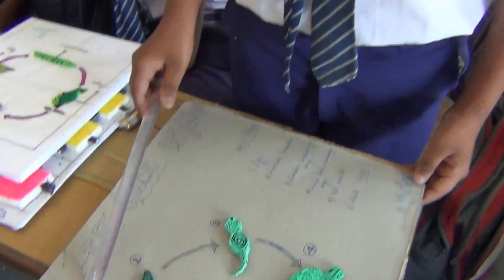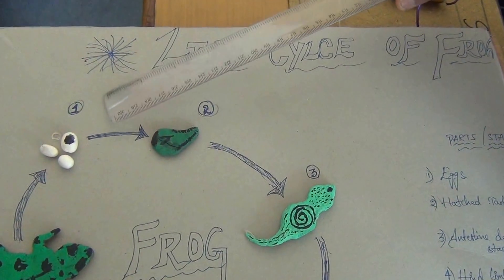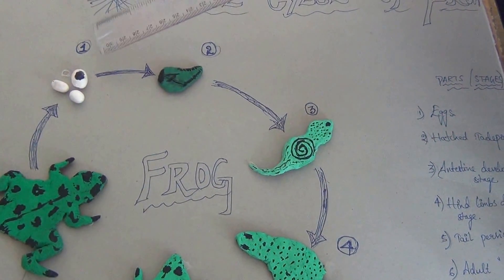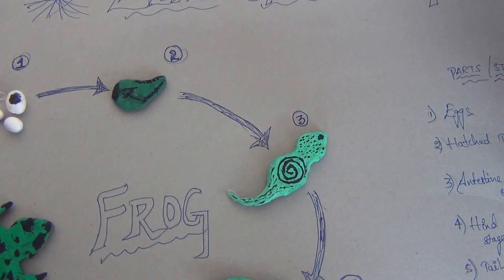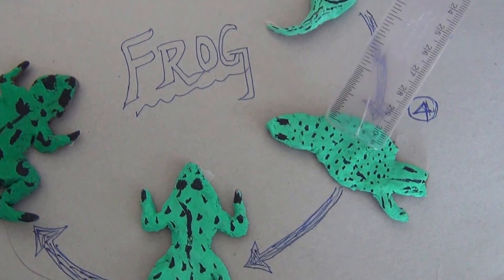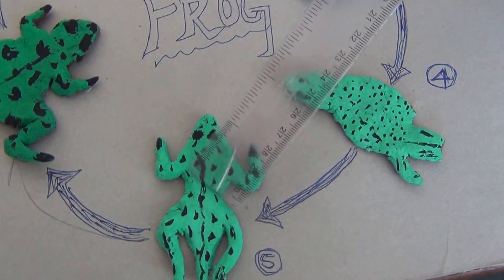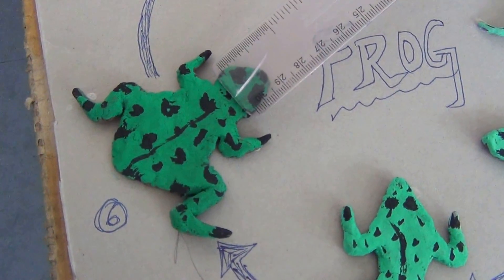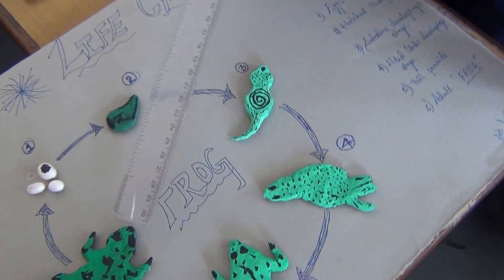SCIENCE PROJECT BY CLASS 8 STUDENT LIFE CYCLE OF FROG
Science Project done by class 8 students of Holy Mary High School Ferozguda Hyderabad. This project assignment was given by their science teacher to be completed by them during their Dussehra vacation in October 2013.